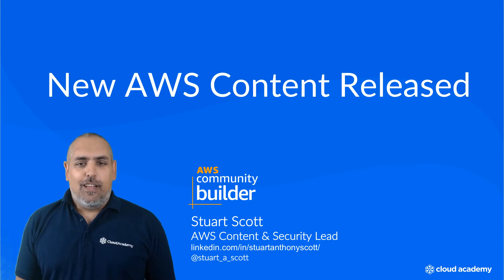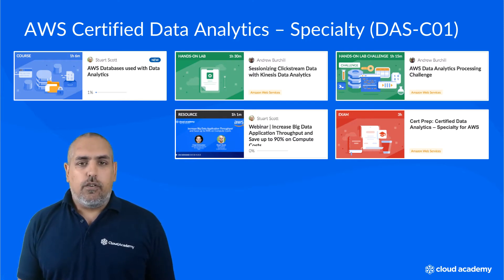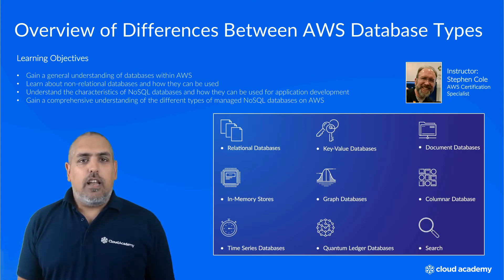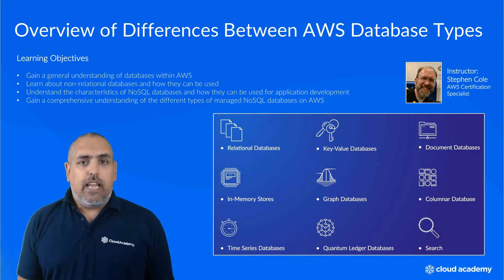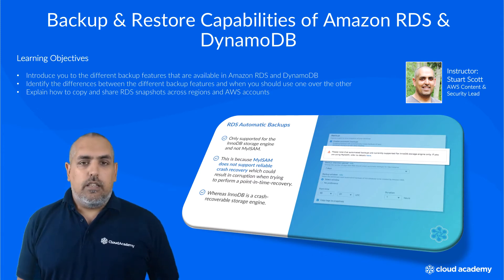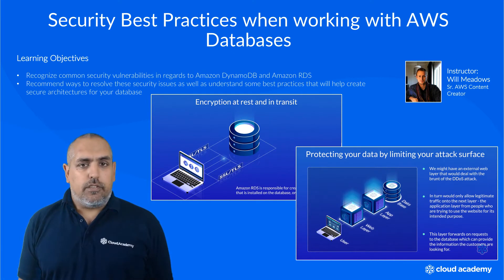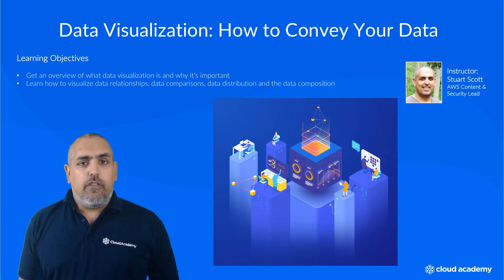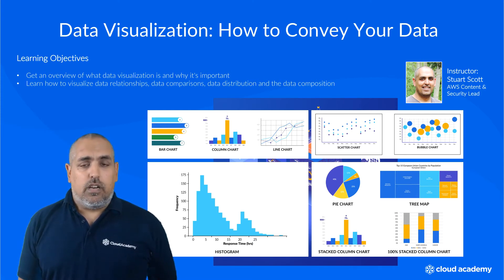What's new in our AWS Training Library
Are you training for your next AWS certification? Then you'll want to check all the new content recently added in our AWS training library. Our experts shared their knowledge to help you get ready for your AWS certification exam, no matter your level.

Check out the latest contents added:
- AWS Certified Data Analytics - Specialty (DAS-C01) Certification Preparation for AWS (Preview)